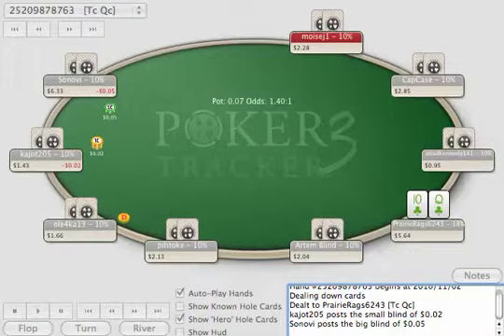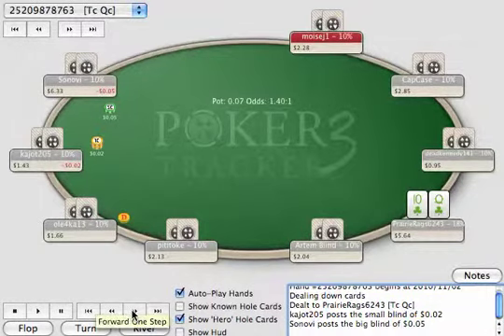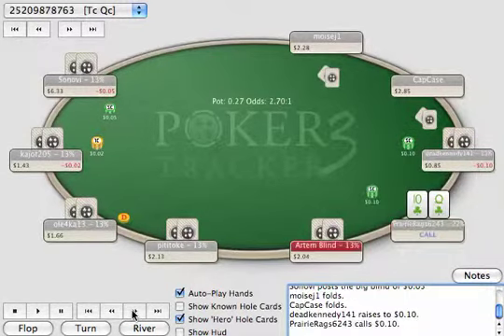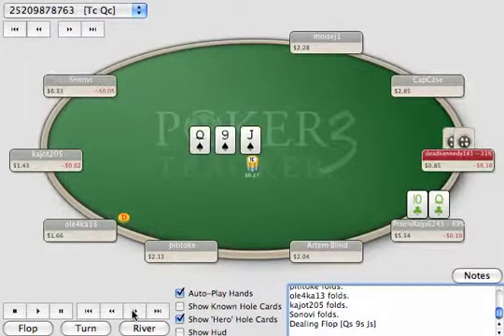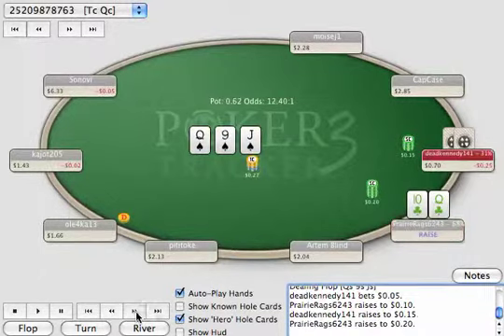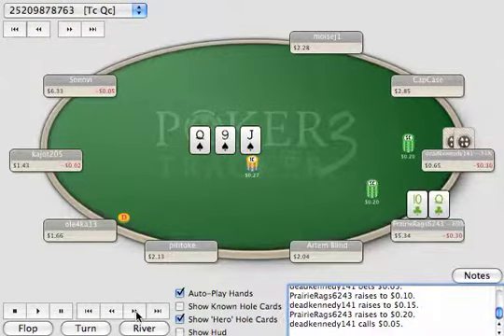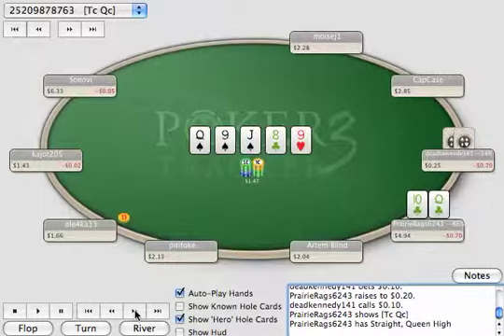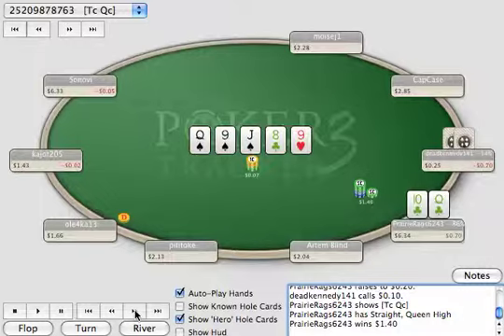Queen High Straight on Full Tilt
Replay of a hand in which I make a Q high straight on the turn and by placing my opponent on a range of hands I am able to play through a scary board.